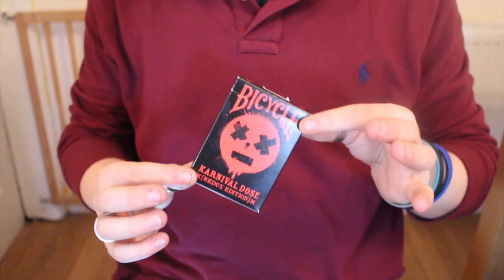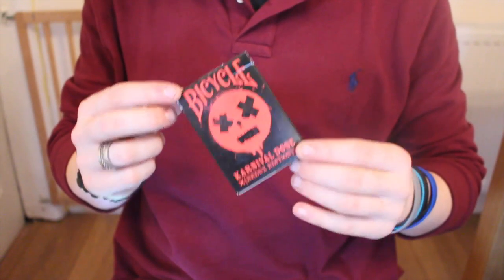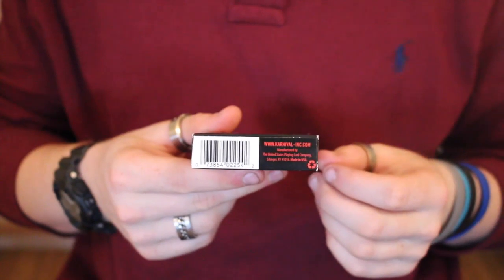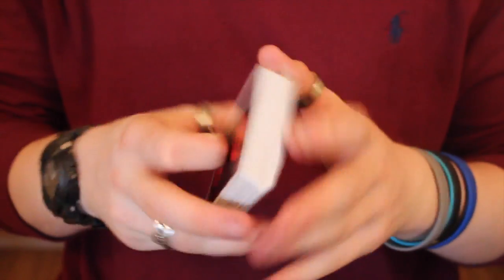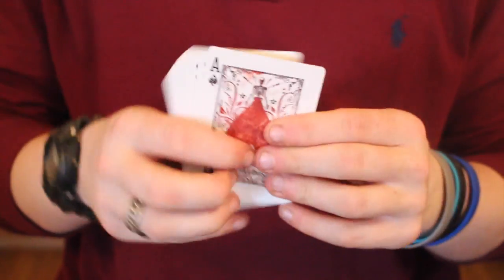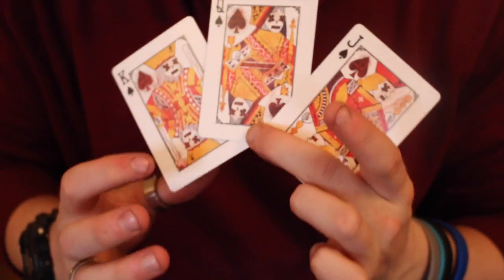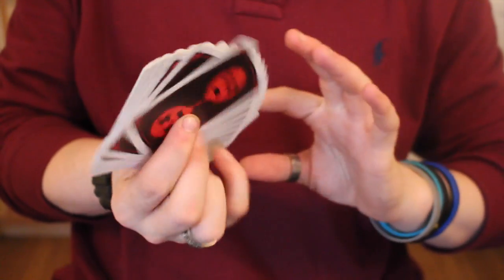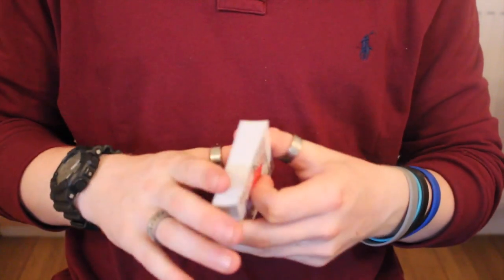Deck Review - Bicycle Karnival Dose Red Redux Edition [HD]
The Bicycle Karnival Dose Red Redux Edition  is a cool deck of cards the first one i loved and for a red makes it nice i like green i think in this if it was made but the deck looks nice handles well alround i would say not a deck for magic very heavy deck but alroud good for just playing with not the best deck of the year but not the worst.

● Handling -7/10
● Tuck-box - 7/10

If you have a minute to spare why not fill in my survey to make the channel better would be much appreciated - COMING SOON!